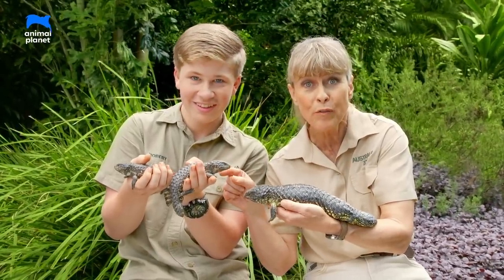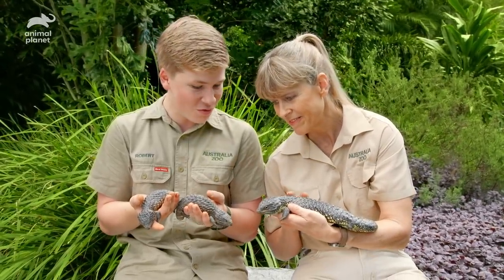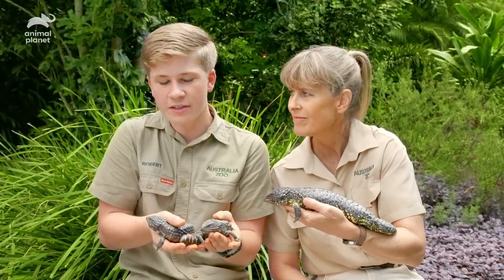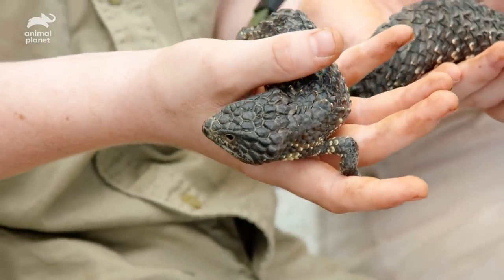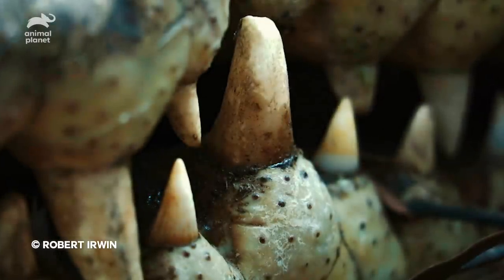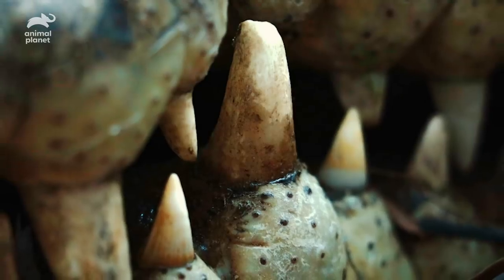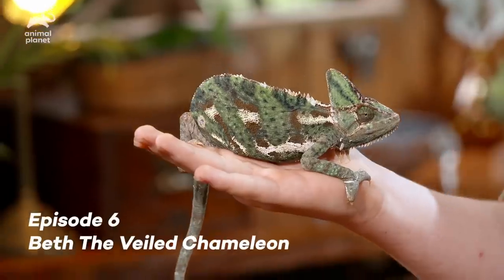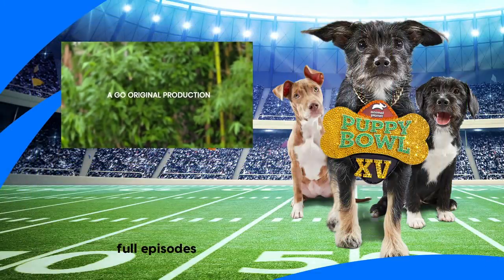A Season of Wild Times with The Irwins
See if you can figure out what might be a monster and what might be mini at Australia Zoo. Also, Robert takes us behind one of his amazing photos and we relive some of the best moments on Wild Times.